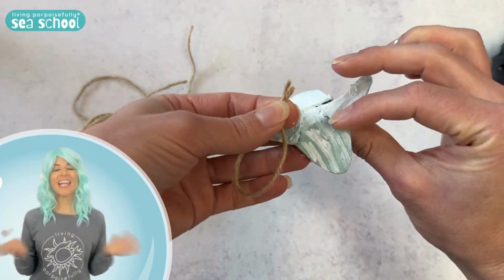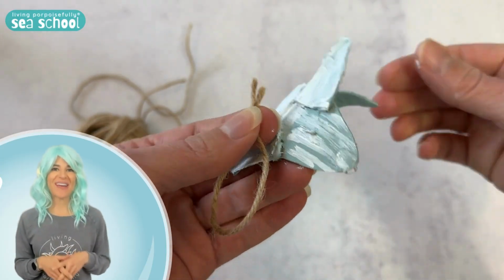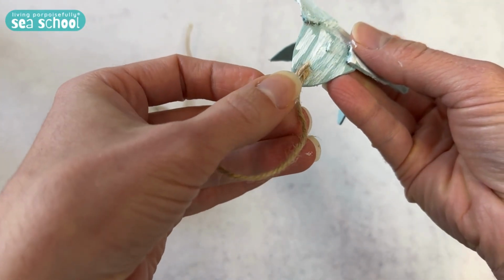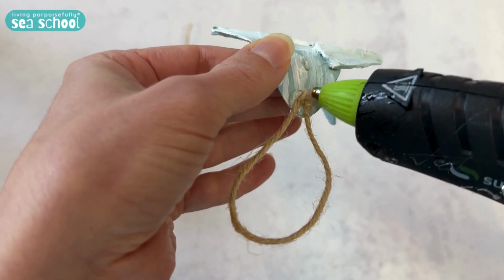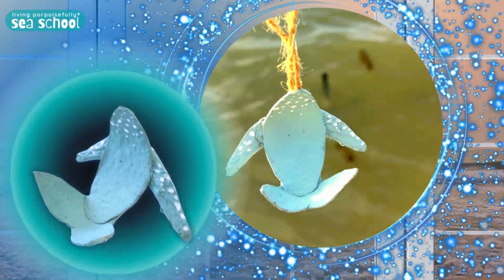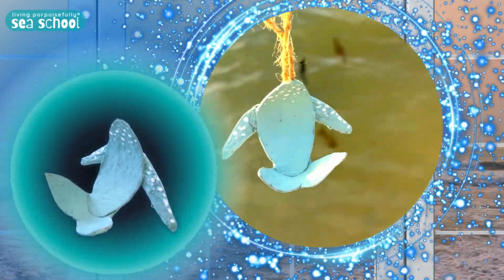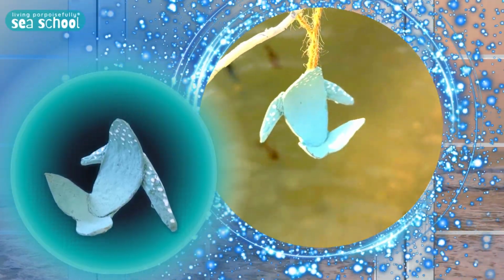DIY WHALE Craft from Egg Carton | Eco-friendly Upcycled Ocean Animal Ornament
It’s day six of our ocean animal upcycling adventure, and today we’re crafting an awe-inspiring whale from an egg carton! 🐋✨ I’m turning this egg carton into a humpback whale, one of the most incredible, world-traveling animals of the ocean. Join me in this fun DIY project where we use a free downloadable stencil to make the whale’s shape and turn it into a beautiful ornament.

Whether you hang it on a Christmas tree or keep it on display year-round, this upcycled craft is perfect for kids, teachers, families, and anyone who loves ocean life! 🌊

Plus, stick around for the final animal in this series – you won’t want to miss it!

📚Explore My Children's Books on Amazon (co-created with my husband Rett!)

Created by EveRett Taylor